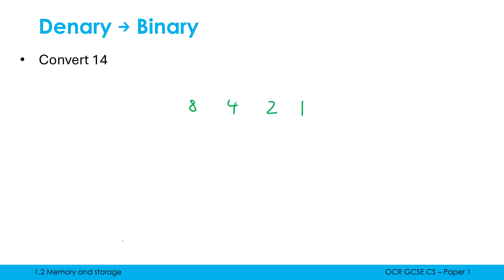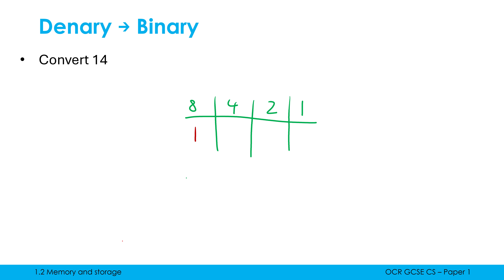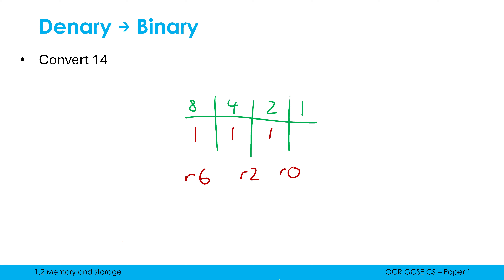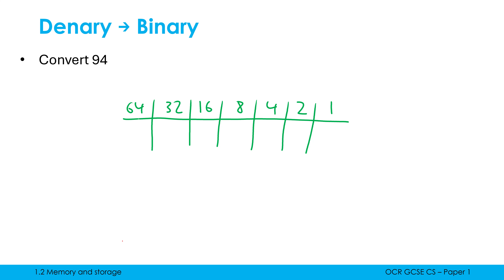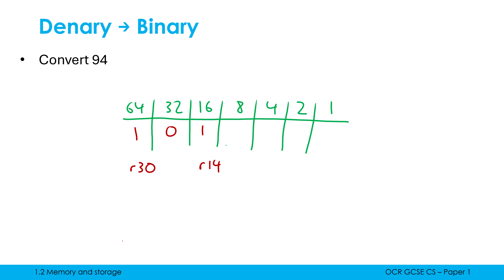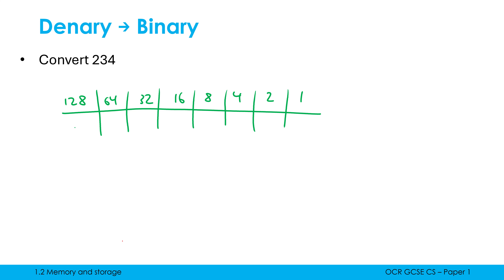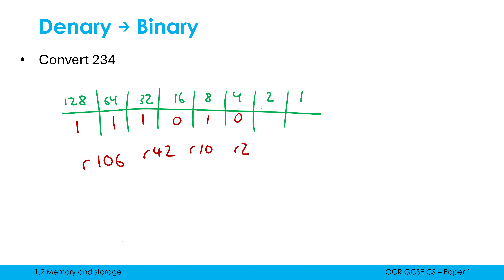Converting from Denary to Binary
Going through how to convert from denary (decimal) numbers into their binary equivalents.

These kinds of questions need lots of practice. I'd suggest picking random numbers for yourself and converting them. Use online converters like this to check your answers

0:00 Example 1
2:20 Example 2
3:22 Example 3